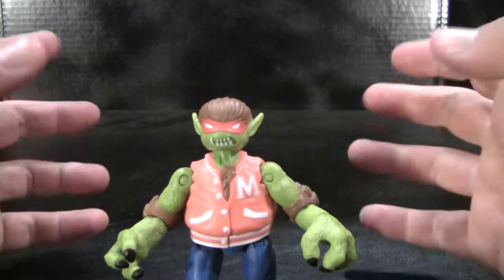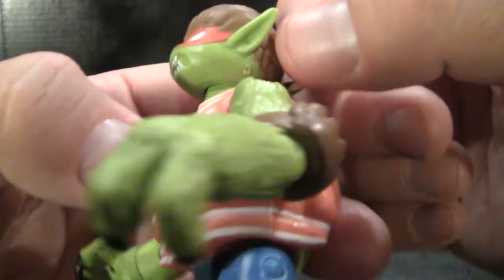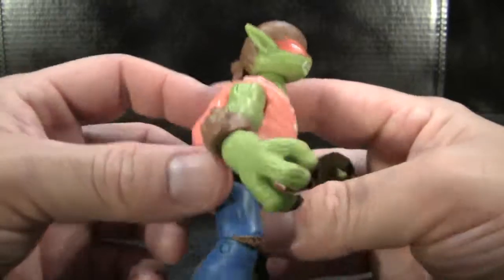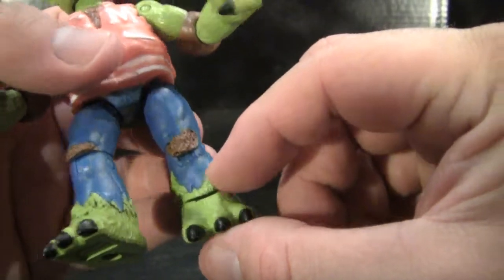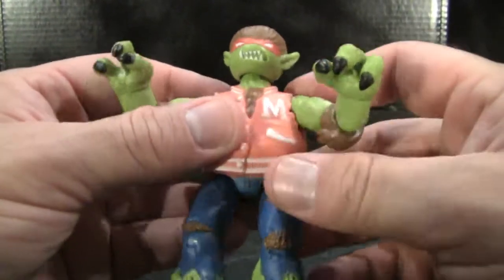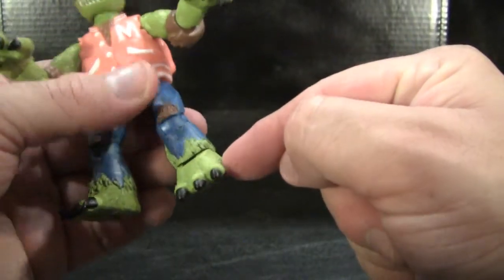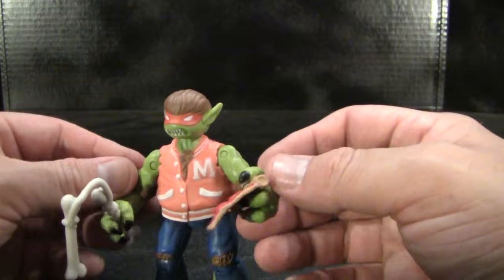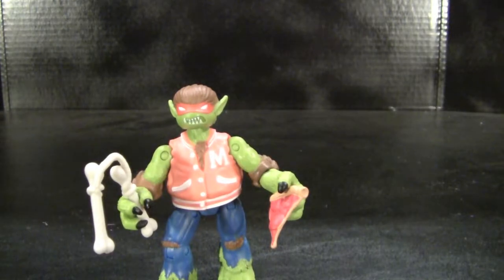TFTA E267 tmnt mutants monster turtle werewolf mikey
This week we are taking a look at werewolf mikey